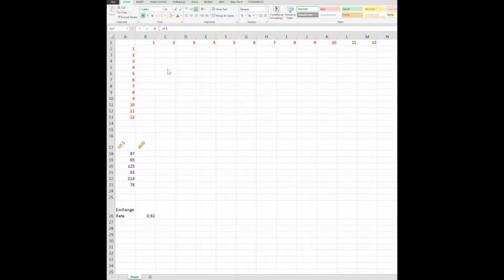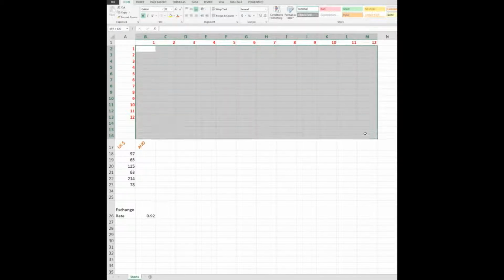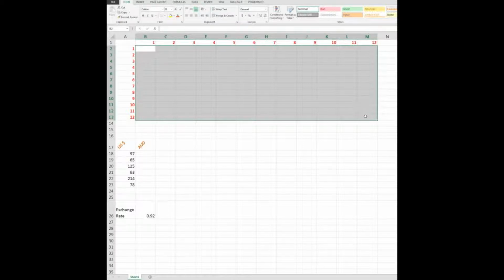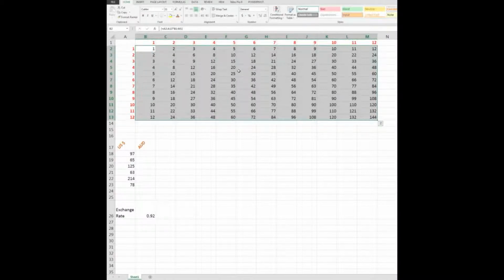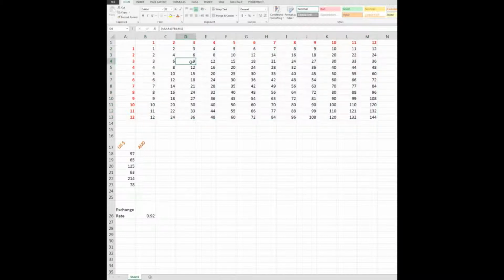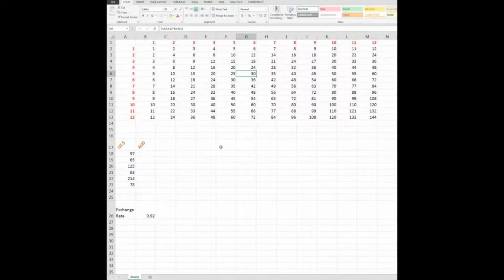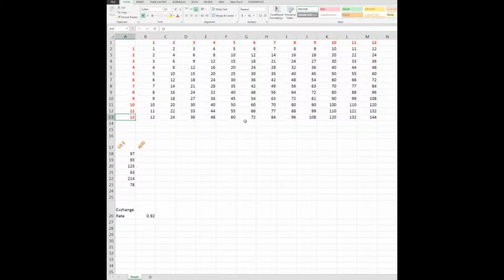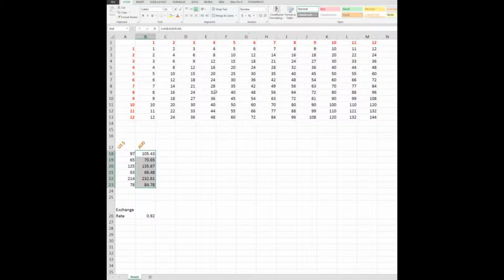Excel 2013,2010,2007 - What is an array and how they are used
Best viewed full screen, high res.
A demonstration and explanation on how to use arrays in Excel 2013, 2010 and 2007. Arrays allow for much faster of formula calculations in ;large spreadsheets